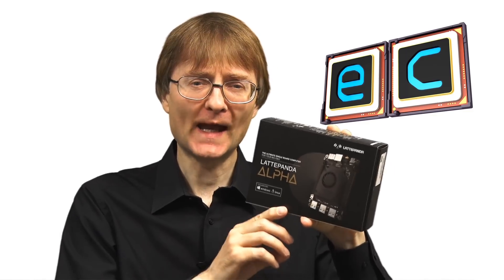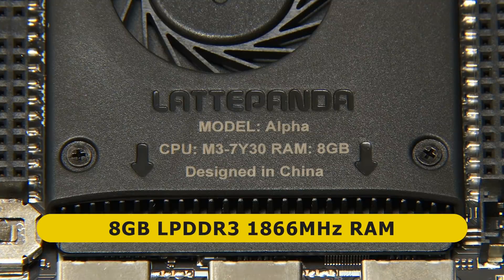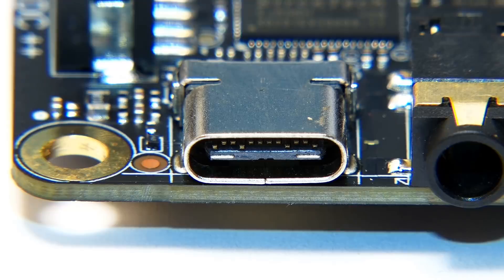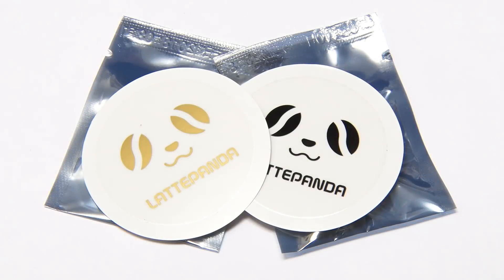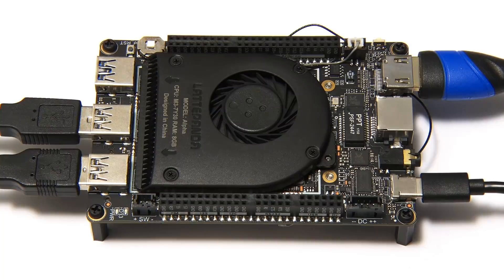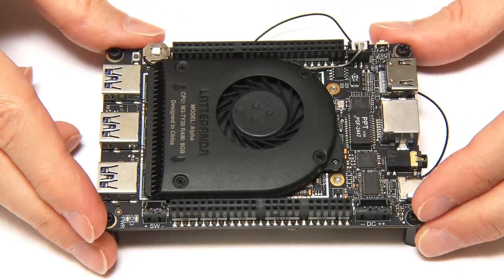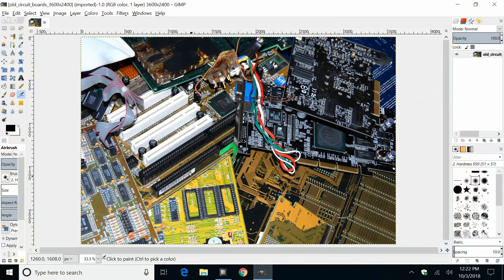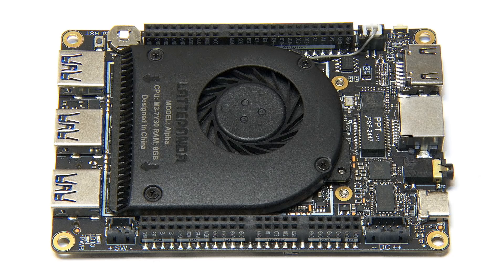LattePanda Alpha: Windows & Linux SBC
LattePanda Alpha Windows and Linux SBC review and demo, including full specification, installation of a WD Black NVME M.2 SSD, and other performance tests. Also details of the LattePanda Delta.

The LattePanda Alpha 864 reviewed in this video was kindly supplied by DF Robot. You can find out more about the LattePanda Alpha 864 on their

Details of the whole LattePanda range, including the Alpha and Delta models, can also be found

You can learn more about M.2 NVME SSDs, and the WD Black model that I fit to the LattePanda Alpha, in my video

The test image I use in GIMP can be downloaded